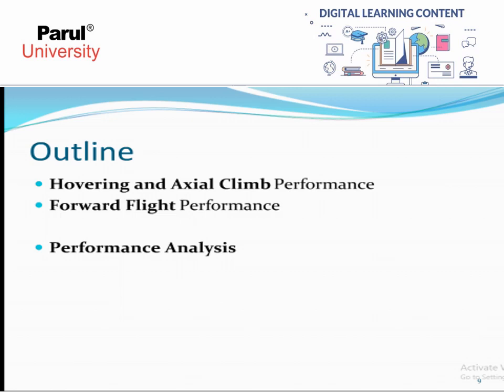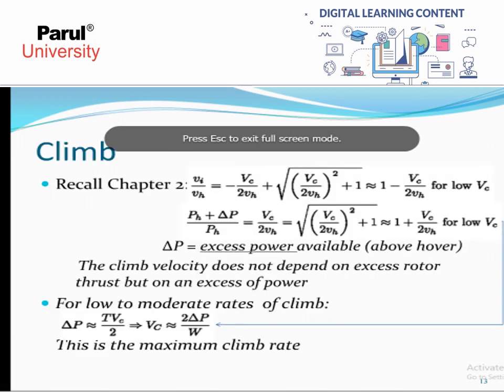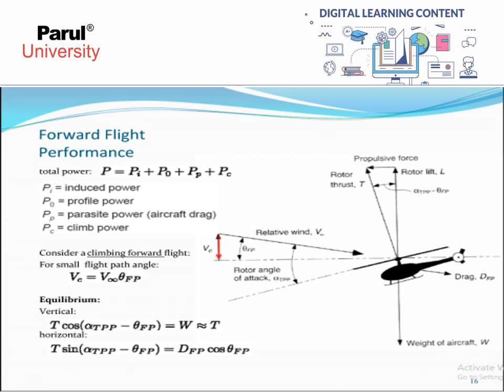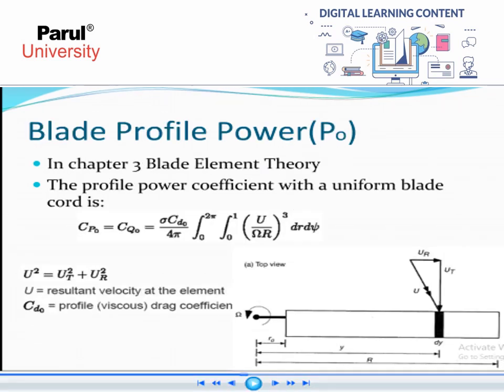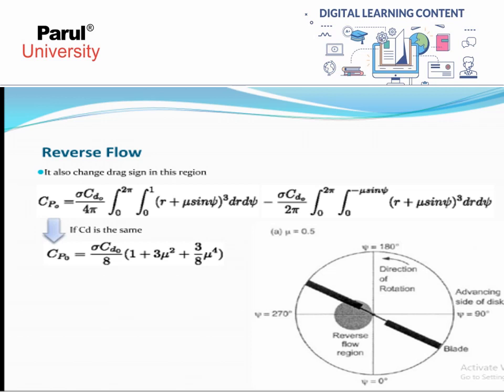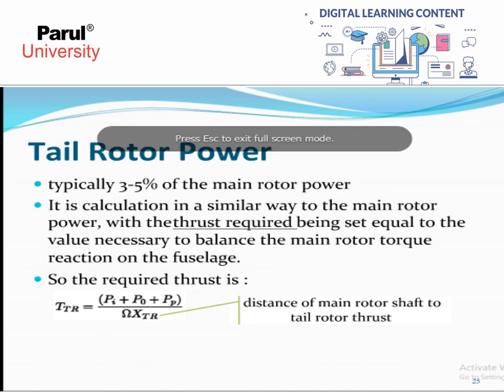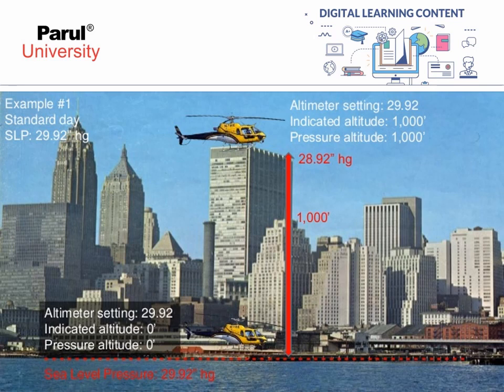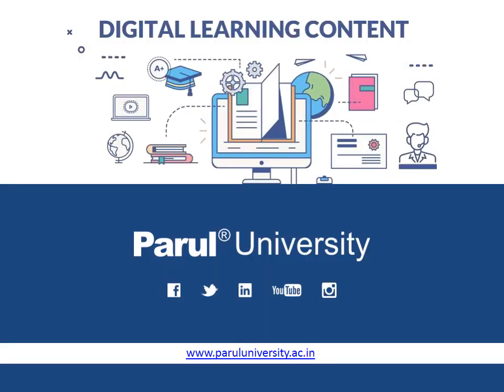HE 5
HELICOPTER ENGINEERING